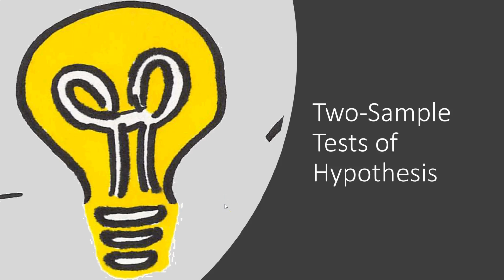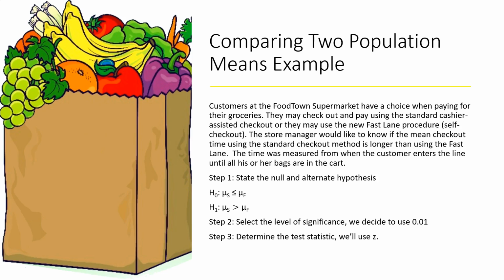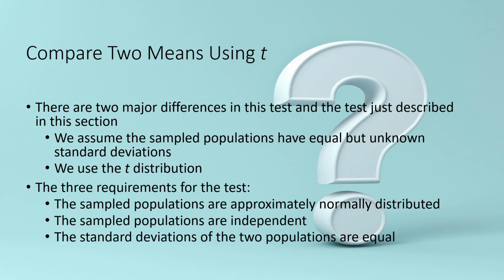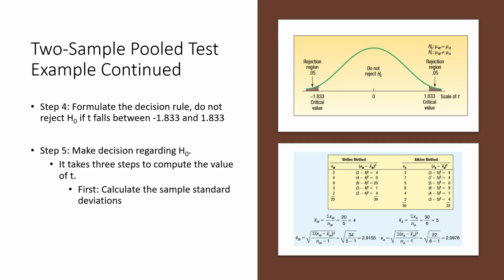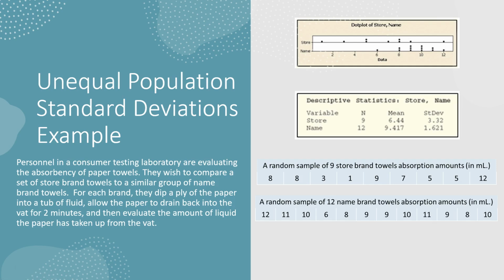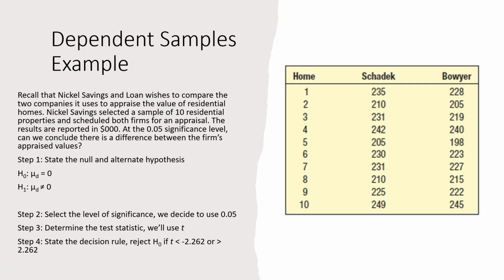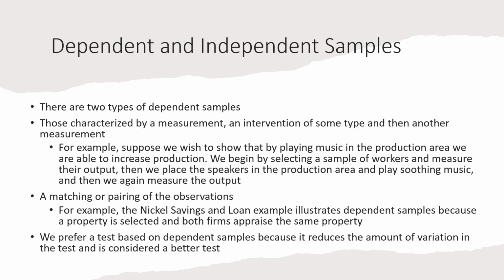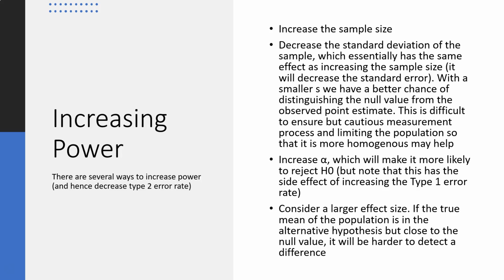6.3 Two Sample Tests of Hypothesis